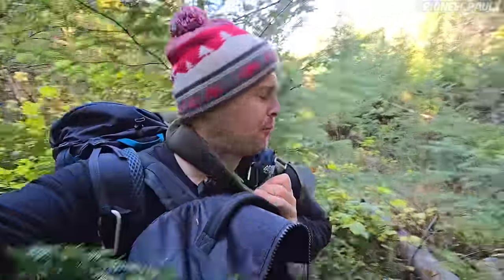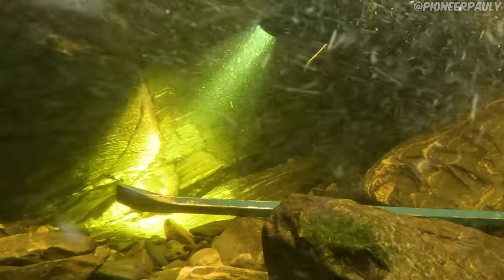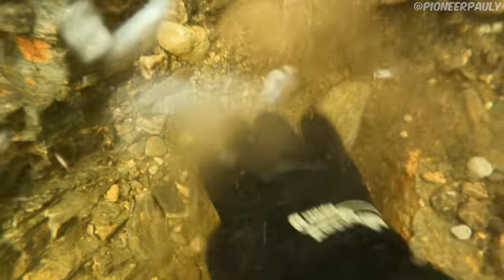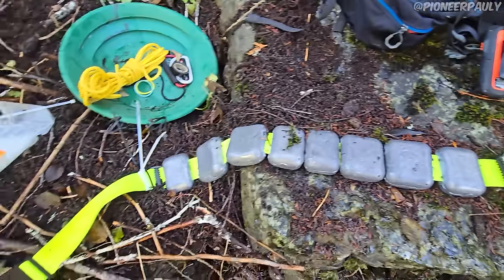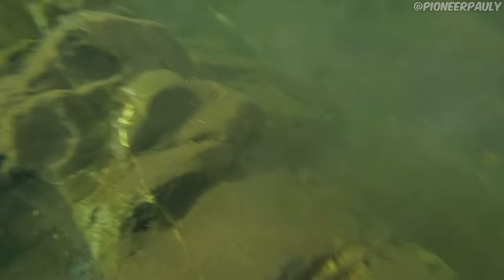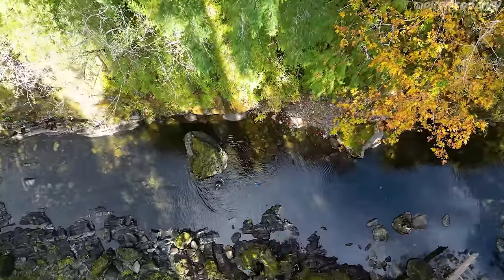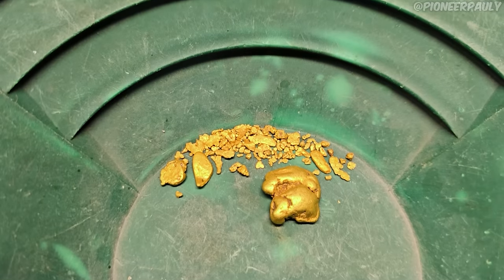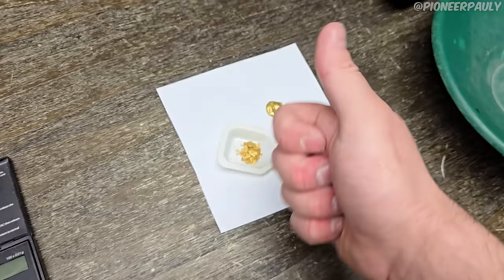Diver Finds His Biggest GOLD Nugget In Canada!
I set my sails to spend as much time as I could sniping for gold nuggets underwater. I did a bunch of shallow sniping down stream, then used my Blu3 air system to dive deeper and I am so glad I did! I ended up finding my biggest Canadian gold nugget at about 6 feet deep..but also dropped it.. I didn't think it would weigh more than my previous Canadian record of 9 grams but surprise!! Like my gold prospecting videos?

⛏️EQUIPMENT I USE:
Garret Supersluice Gold Pan
Banjo Pan
Small Green Pan
Big Black Pan
Gold Pan 1/4" Classifier
Full Classifier Set
Small Adventure Sluice
My Favorite Snuffer Bottle
Plastic Scoop

00:00 - Intro and hiking in
00:51 - Sniping the shallows
06:53 - Break and first peak at the gold
07:24 - Sniping the deep
09:41 - Finding the auction nugget
10:59 - Finding the big gold nugget
13:44 - Getting out and reaction of all the gold
16:07 - Drying and weighing the gold